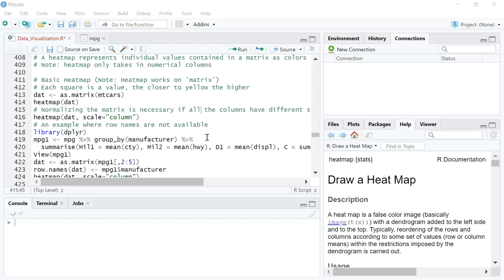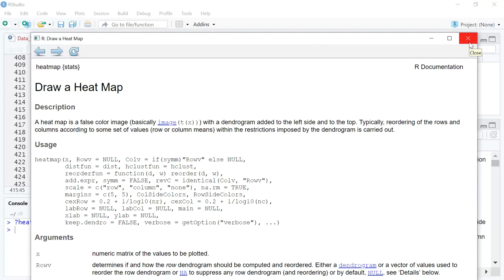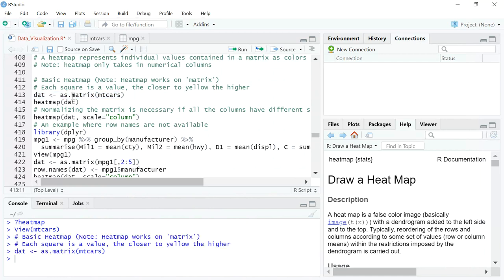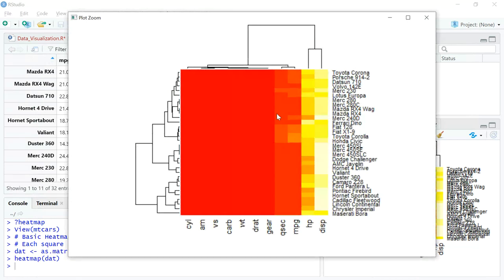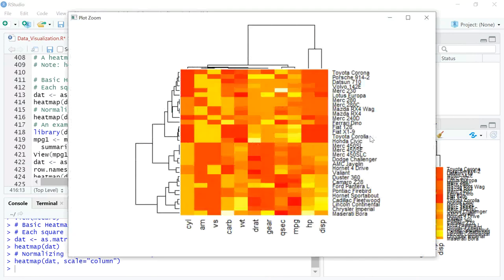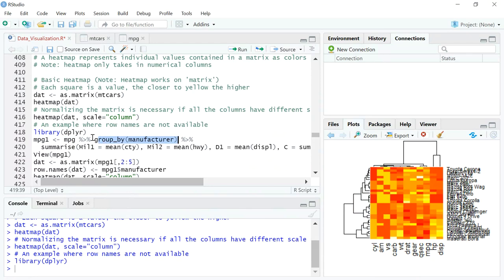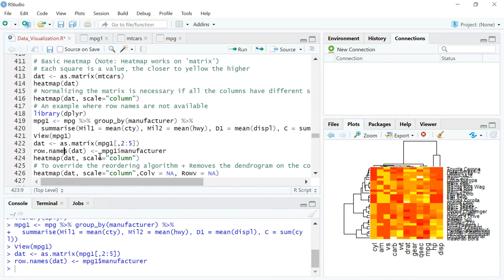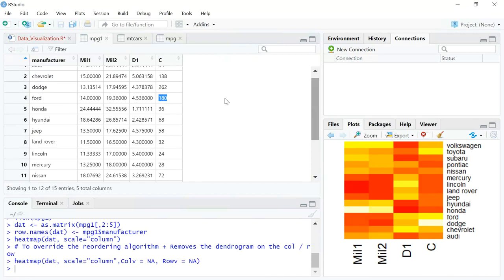Data Analytics & Visualization: #19 - Heatmap | PALM LEAF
Video #19 covers how to plot a quick heatmap with / without dendrograms (hierarchical tree structures) - Interesting plots!